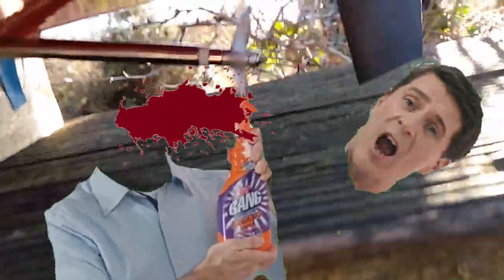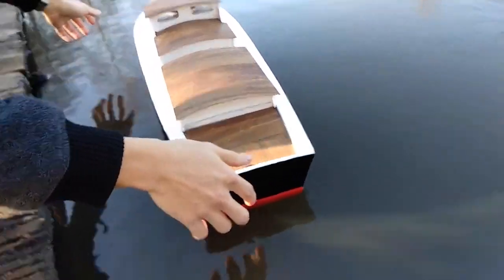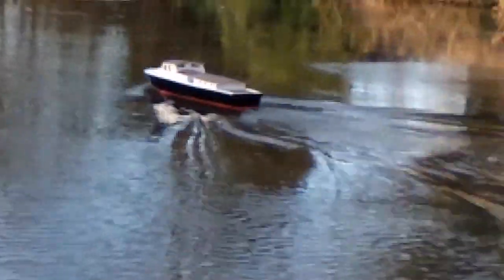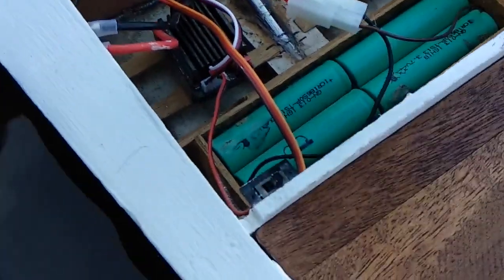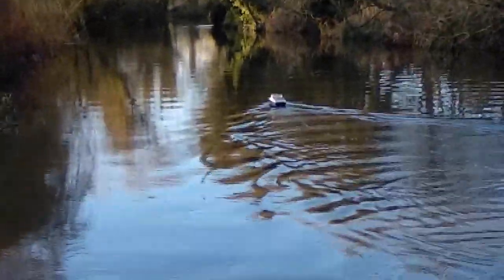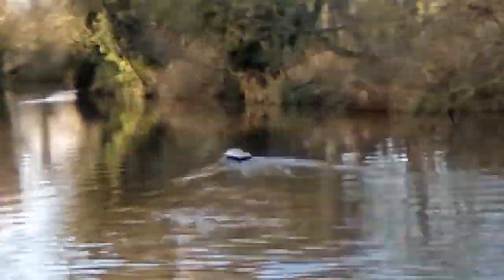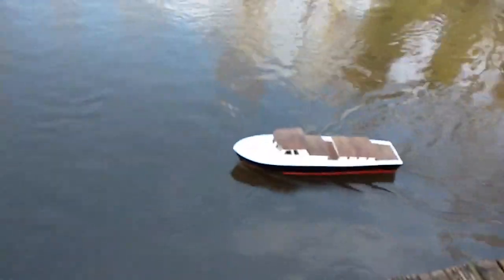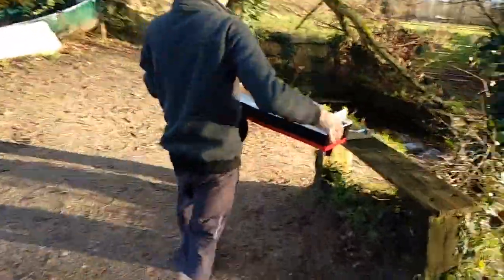50 Year model BOAT Project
Well basically this project had been passed down for 50 solid years m8. so it was time to finally float it. Featuring everyones favourite meme friend big Barry Scott. what happens to big bazer is most alarming. Watch the video to find out.

Along with this we will be carrying out an analysis of the vital life support systems in operation onboard the RC vehicle. We hope the vessel will withstand the intense 50 mph winds and not ultimately become an RC fail or RC crash. With state of the art camera equipment, we set out on a deadly mission to test the 200mph RC boat.

All music used in this remote control drone boat video are exclusively licensed to us. no harm came to any Barry Scott's during the making of this video. neither do we condone any acts of violent crime murders towards baza Scott. This is the first time this boat as been tested.

we will be testing the vehicles and technology in future videos so say tuned for:
Drone footage, drone operation, 4k HD content, RC model flying, music related content, remixes, RC model driving and boating.